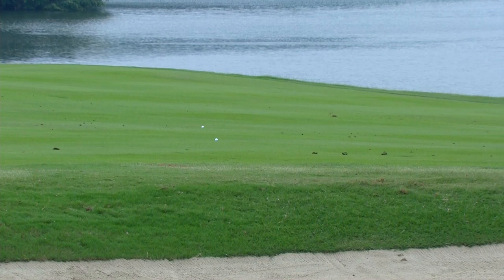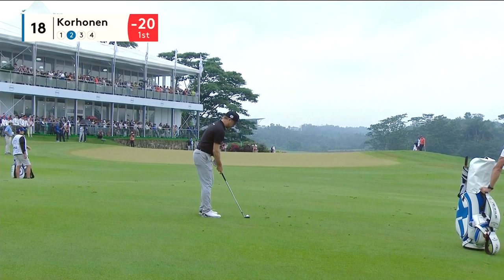Mikko Korhonen Clings On to Win The Volvo China Open 2019 | Full Winning Round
Watch Mikko Korhonens FULL winning round from the 2019 Volvo China Open. See how the Finish golfer constructed his round from start to finish.

Finland’s Mikko Korhonen ensured his first play-off duel would end in victory when he drained an eight-foot birdie putt on the first playoff hole to defeat Frenchman Benjamin Hebert and win the Volvo China Open on Sunday.

Together with Spain’s Jorge Campillo, the Finn began his final round at the Genzon Golf Club three shots back of Hebert in a share of second place with the Spaniard.

Welcome to the Official YouTube channel of the Asian Tour. Each week you'll find Daily Highlights, Golf Tips, Ask The Pro's and Top 10's. Here you'll get behind the scenes access to some of the biggest names in Golf as Asian Tour gives you unprecedented access to Asia's best golfers.

The Asian Tour is the official body for Professional Golf in Asia, leading development of golf across the region & enhancing the careers of its members while maintaining a commitment to the integrity of the game.